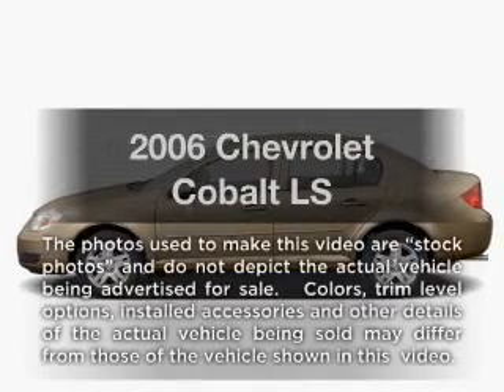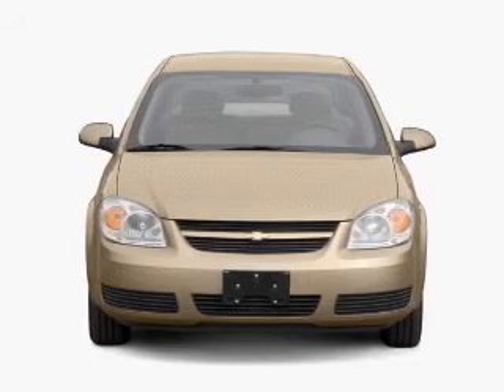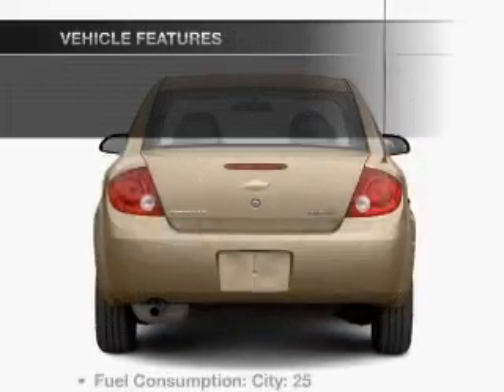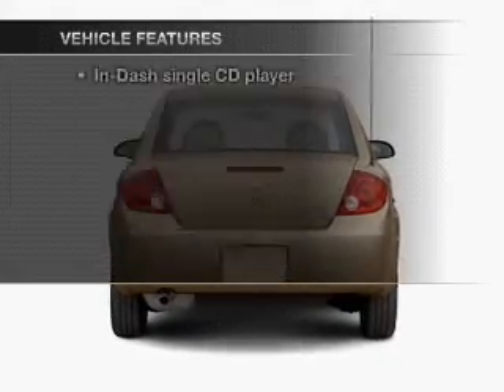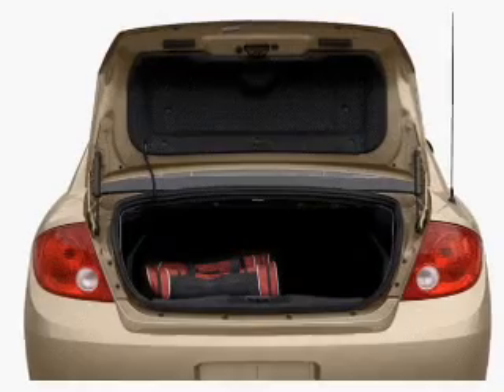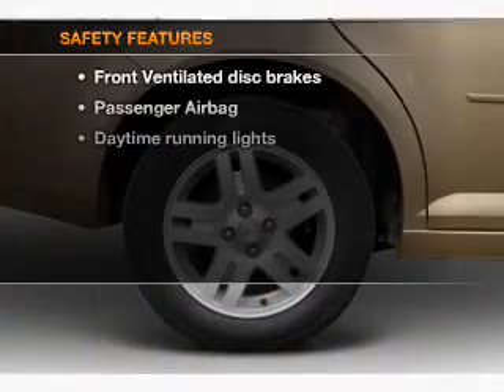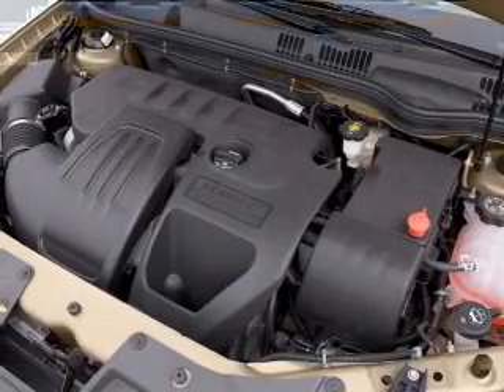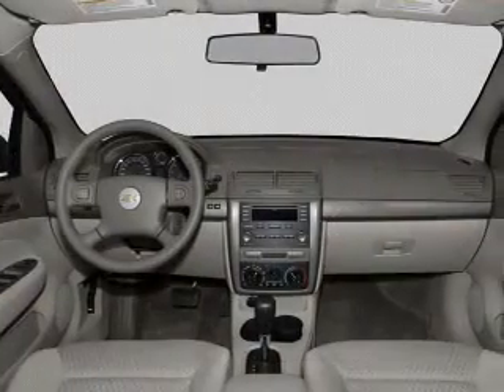2006 Chevrolet Cobalt - WATERFORD PA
Year: 2006
Make: Chevrolet
Model: Cobalt
Trim: LS
Engine: 2.2 liter inline 4 cylinder 16 valve
Transmission:
Color: Red
Mileage: 60266
Address:
1010 ROUTE 19 NORTH